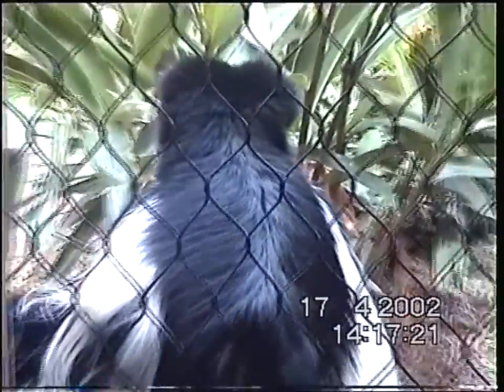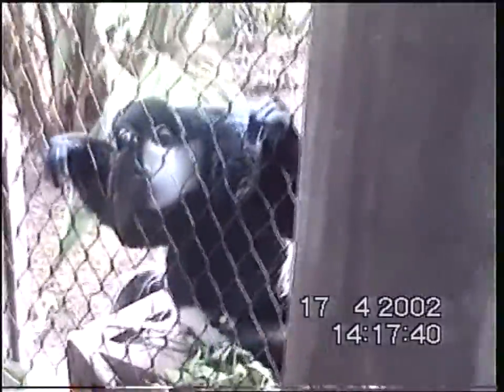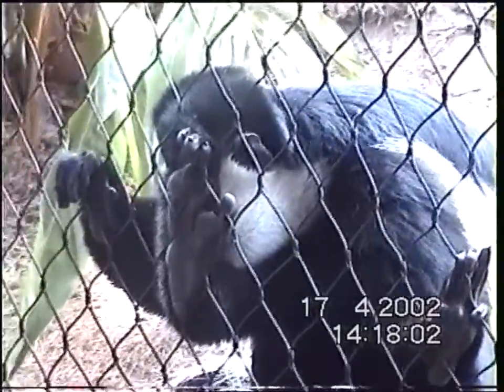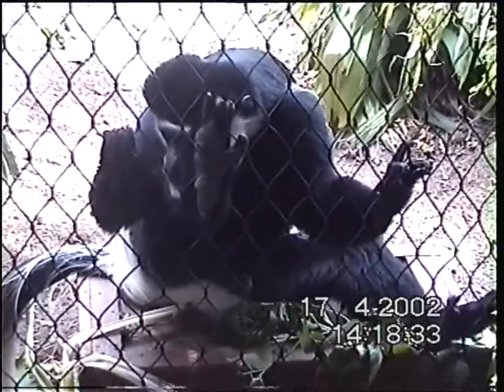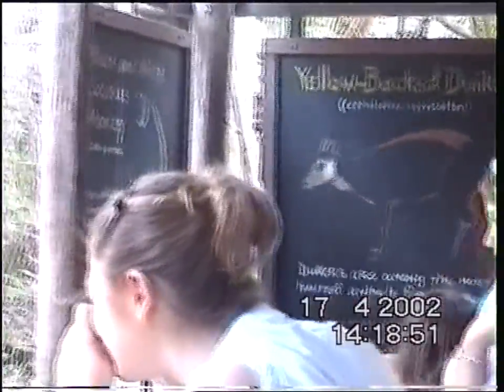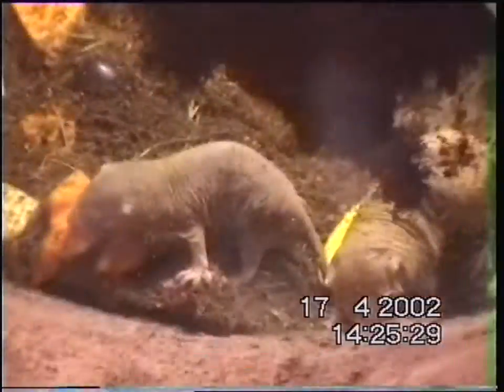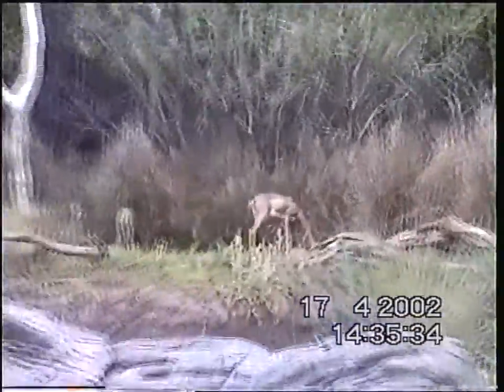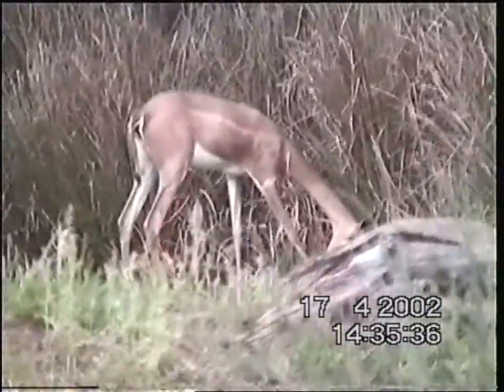Animal Kingdom - Florida, USA, April 17, 2002